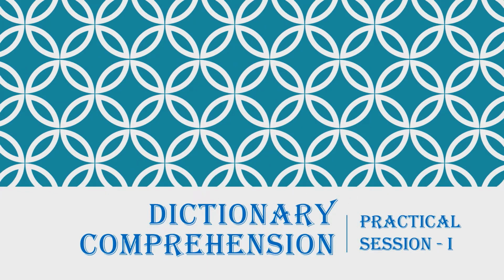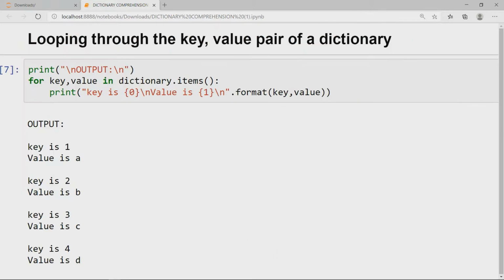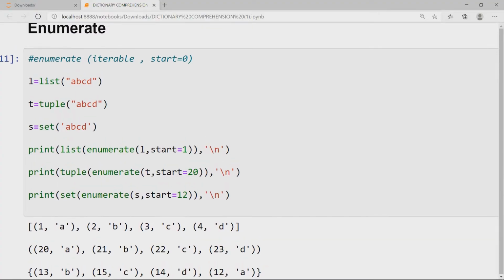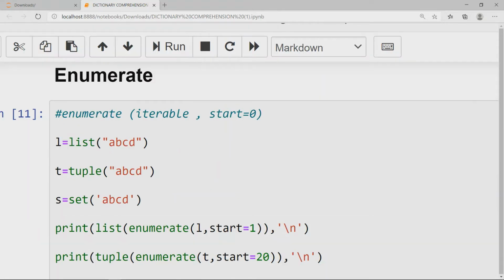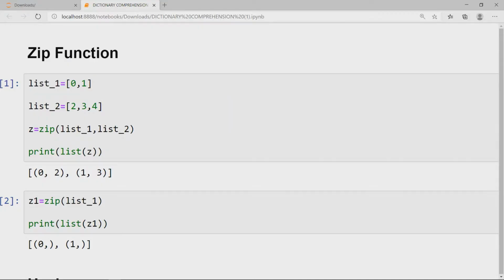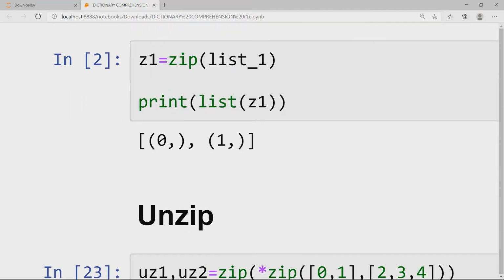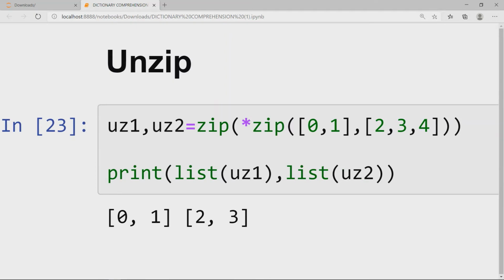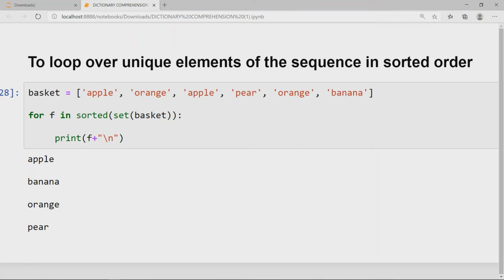PYTHON - XVII || DICTIONARY COMPREHENSION